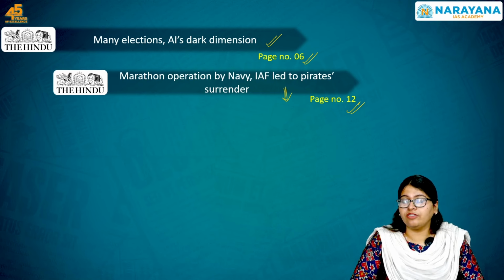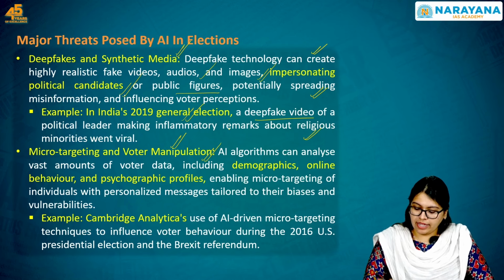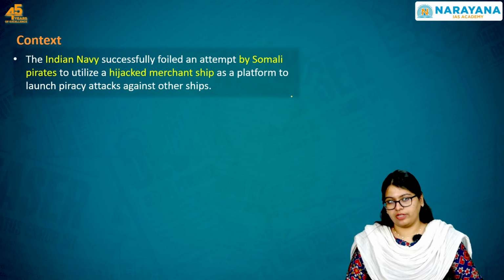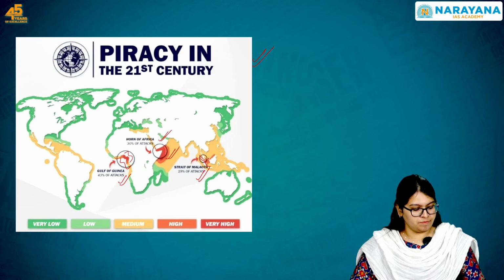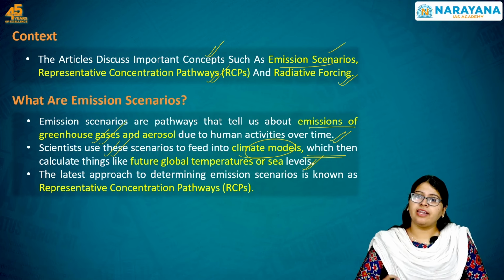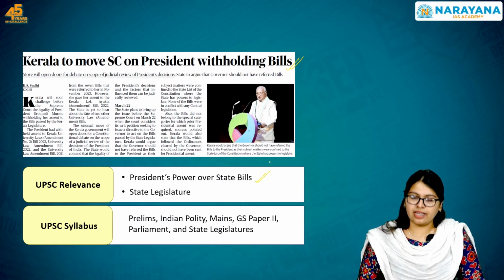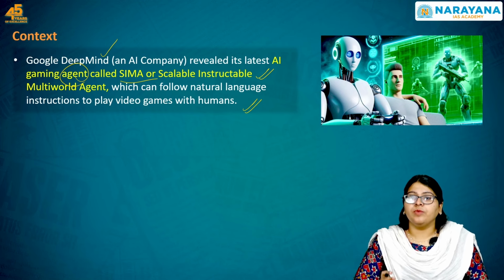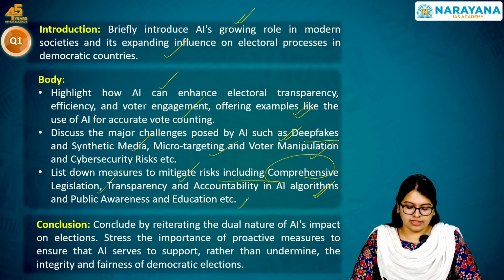UPSC Daily Newspaper Analysis 18-Mar-24 | Current Affairs for Civil Services Prelims & Mains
1. Intro: 00:00

2. Many elections, Al's dark dimension(Polity & Governance): 03:02

3. Marathon operation by Navy, IAF led to pirates' surrender (Internal security and defence): 13:26

4. The problem of equity in IPCC reports (Geography, Environment & Disaster management): 24:08

5. Kerala to move SC on President withholding Bills (Polity & Governance) 32:13

6. What is SIMA, Google Deepmind's new Al that can play video games (Science  & Technology): 37:08

7. Prelims Practice: 41:57

8. Mains Answer Writing Practice: 44:06

📰 In our daily newspaper analysis series, we dissect the latest news from leading newspapers and sources, ensuring that you're well-prepared for the UPSC Civil Services examination. From important national and international developments to key socio-political issues, we cover it all.
🌟 What sets us apart:
Join our growing community of UPSC aspirants on the path to success!

NARAYANA IS MATCHLESS
The proven track record of NARAYANA, in helping young boys and girls get entry into IIT(JEE), AIEEE, BITS PILANI, proves the point that when it comes to grooming the youth for success, NARAYANA IS MATCHLESS.

CIVIL SERVICES ACROSS THE NATION
Our aim is to make Andhra Pradesh synonymous to IAS/IPS & other central services in India. We, at the NARAYANA IAS ACADEMY provide the best coaching for Civil Services across the Nation

Ensure you're always up-to-date with the latest current affairs and news relevant to the UPSC exams. Let's conquer your UPSC aspirations together, one insightful analysis at a time!